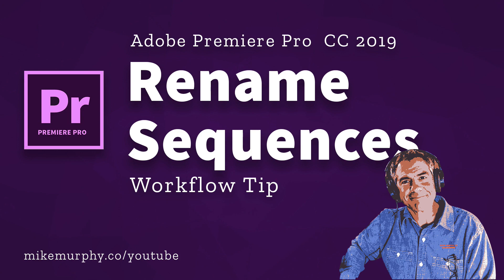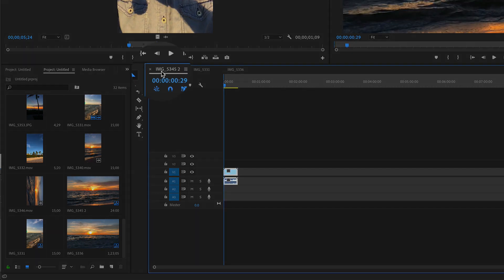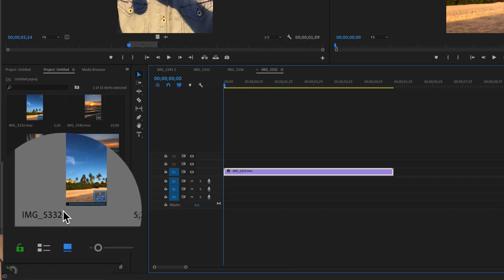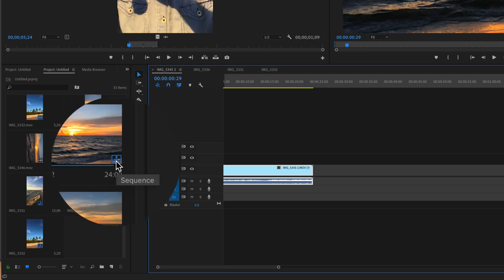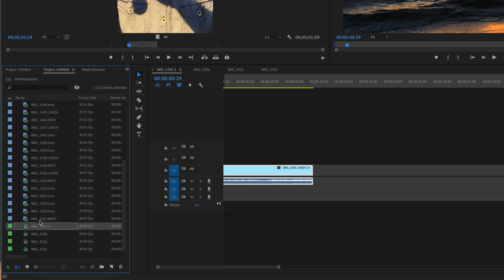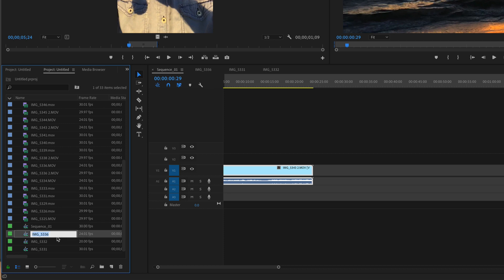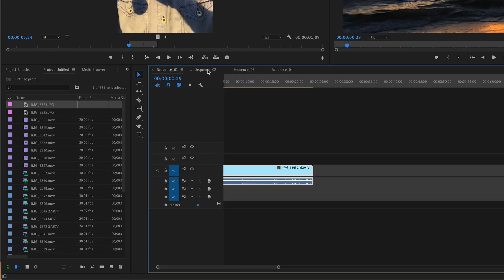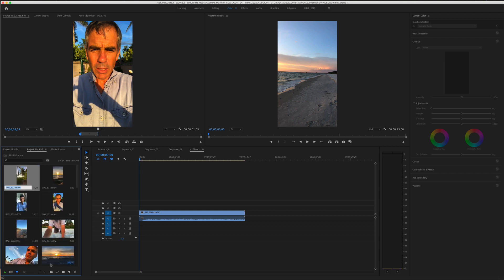How To Rename Sequences in Adobe Premiere Pro CC 2019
In this tutorial, you will learn how to Rename Sequences in Adobe Premiere Pro CC 2019
Sequences are the name for each timeline that contains video and audio layers

To Rename Sequences in Adobe Premiere Pro:
This is done in the Project Bin (not in the Timeline)
Look for Sequence Icon in the lower right corner

Method 1: Right Click on Sequence and ‘Rename’
Method 2: Double-click on the Sequence title and type change

When you change the title of Sequences, the change will take place in the Timeline tab